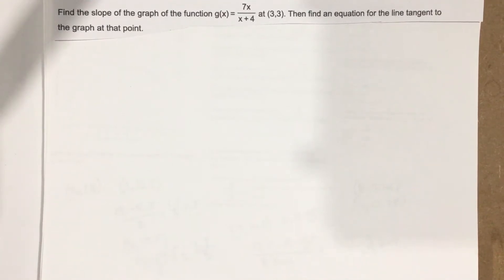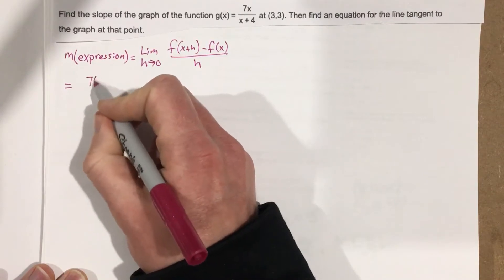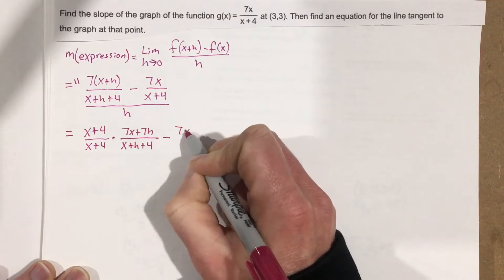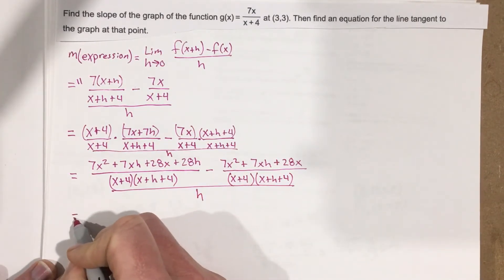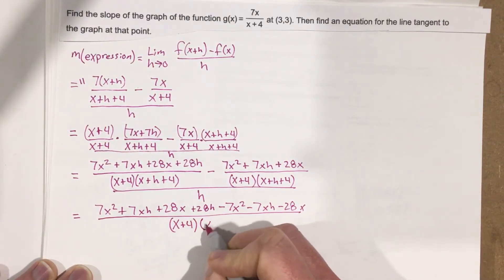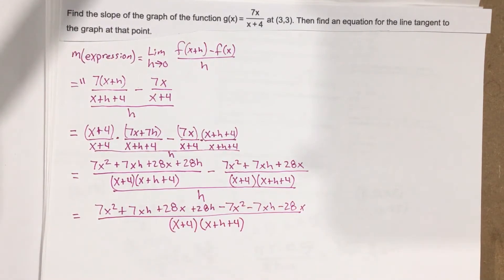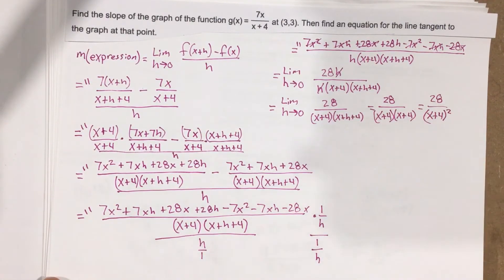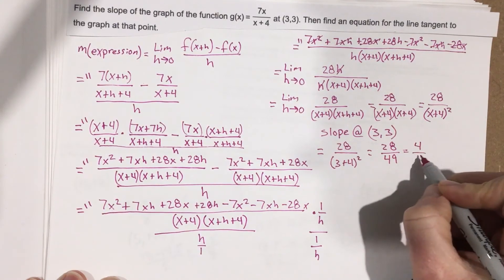Find the equation of a tangent line using a limit definition